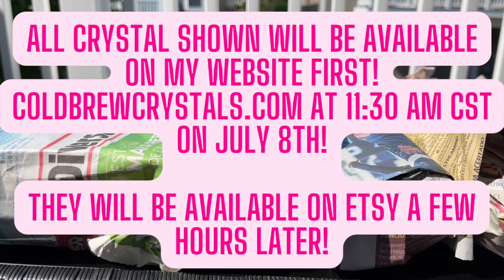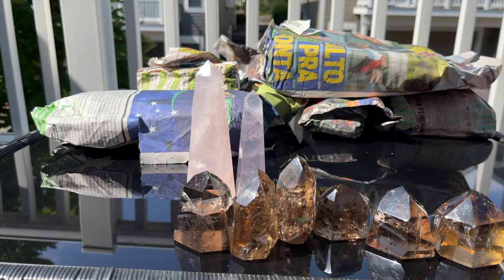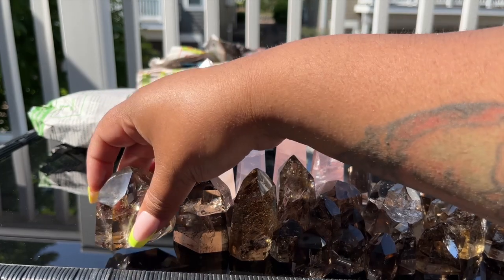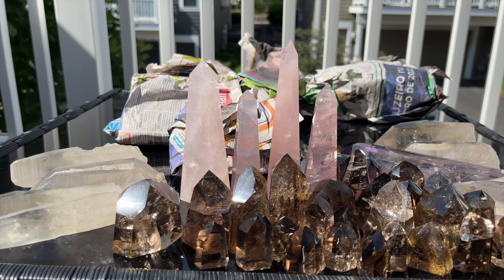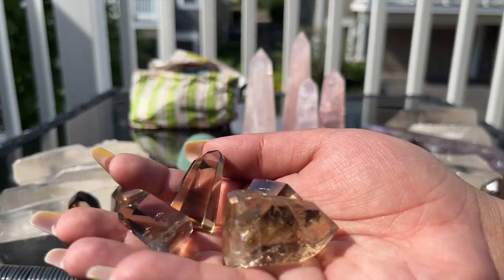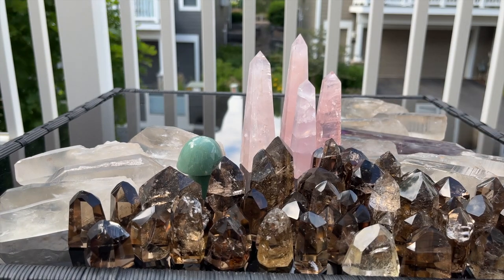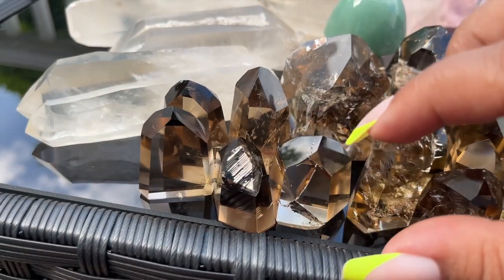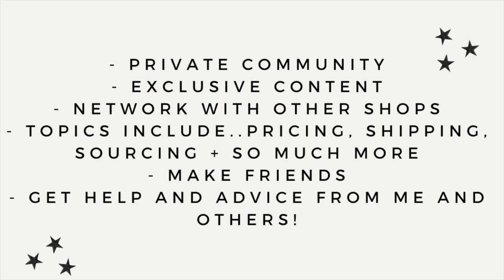BRAZILIAN SUPPLIER CRYSTAL HAUL - EPISODE 2 | SMOKEY CITRINE, ROSE QUARTZ, CITRINE LEMURIANS!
Hey Loves!
Welcome back to episode 2 of my Brazilian unboxing!  Crystals will be available on our website at 11:30 AM CST on coldbrewcrystals.com and etsy (an hour later)

In this box we will be opening...
1. Dark Smokey Citrine polished Towers of all sizes!
2. Champagne Lemurians
3. High Quality Amethyst Polished Wands/Roots
4. Rose Quartz Obelisks

1. Kraft Bubble Mailers

2. 5x5x5 Boxes

4. Shipping Scale

5. Sphere Measurement Tool

6. Photography Turntable

7. Munbyn Thermal Label Printer

8. Labels for Printer

9. Fragile Labels

10. Shelving Unit

11. Shipping Tape